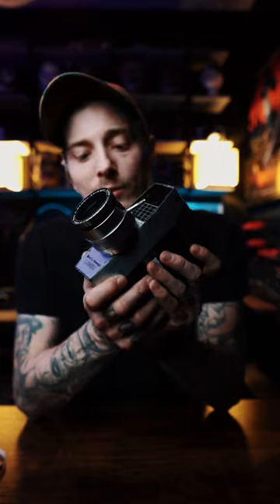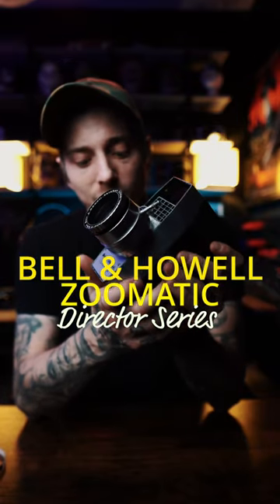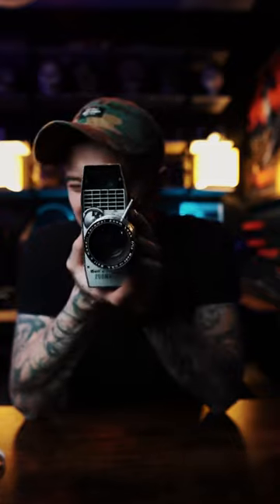This is THE CAMERA FILMMAKERS used in the 1960's.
What's up guys check out this quick video on the 1960s BELL & HOWELL zoomatic Director Series 8mm movie camera!

Follow me everywhere @Drewxcifer